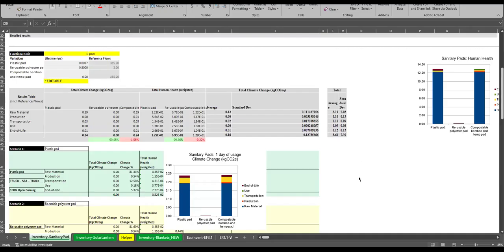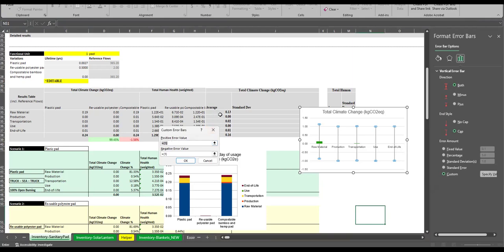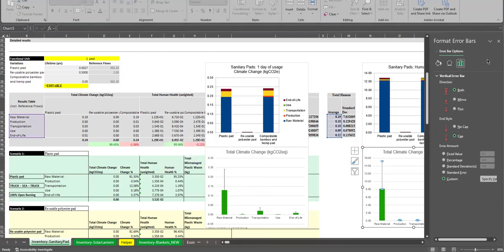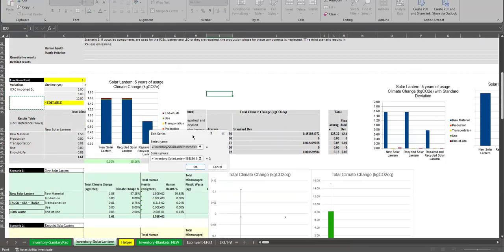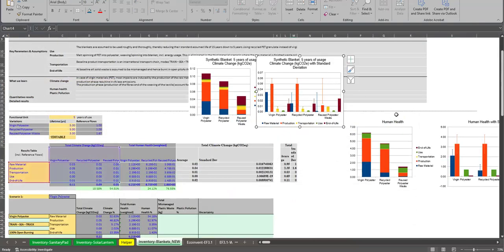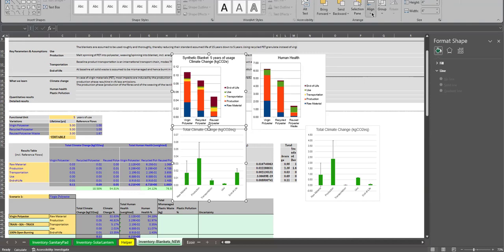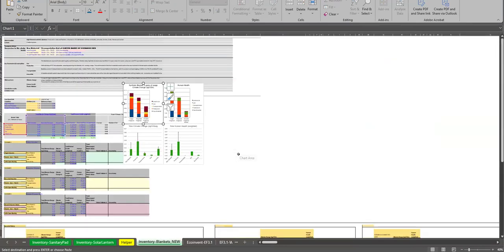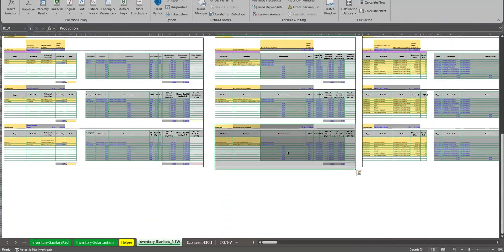Excel Sheet carachris Database Database Filtering work flow automation Project2 Dem#2